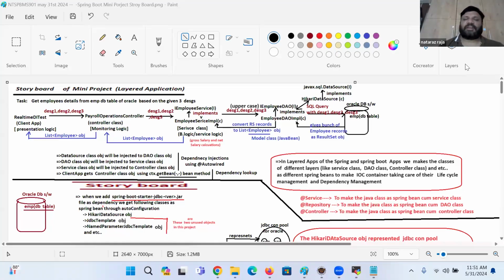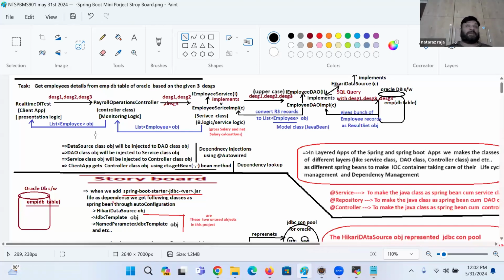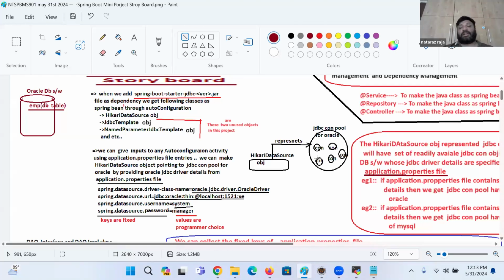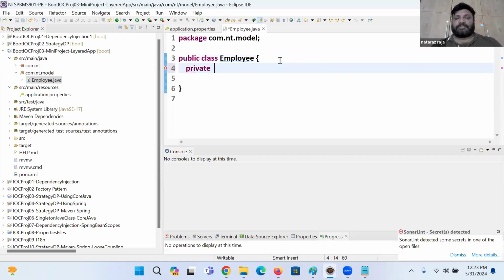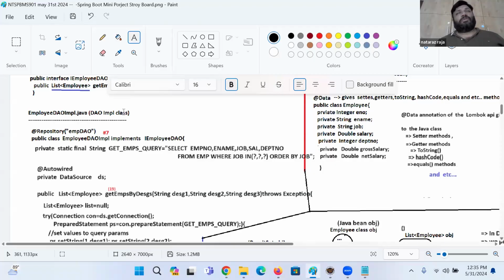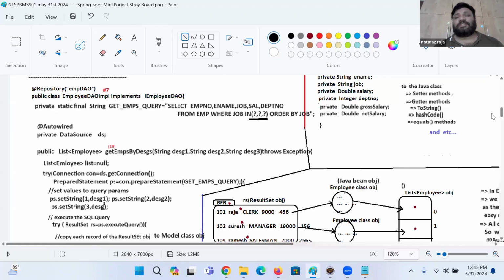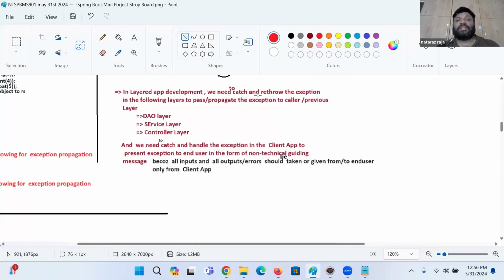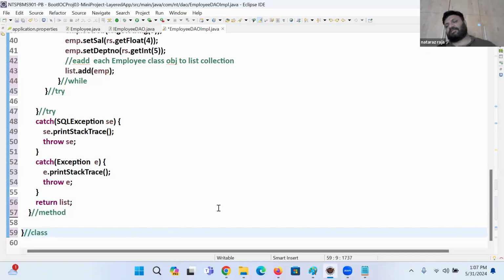Day-29 Spring Boot Core Module-Spring Boot Mini Project Story Board 31-05-2024